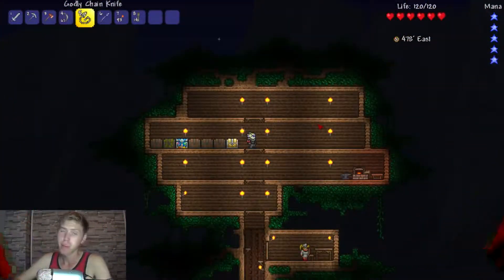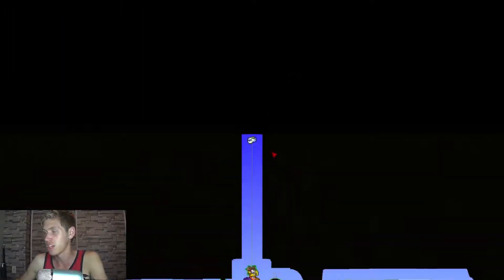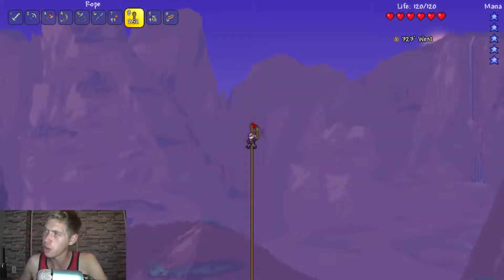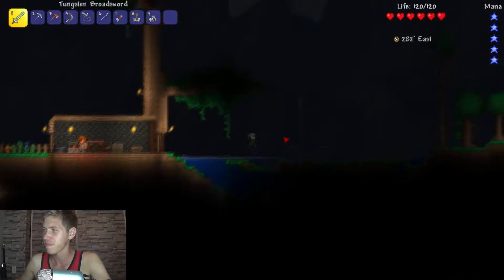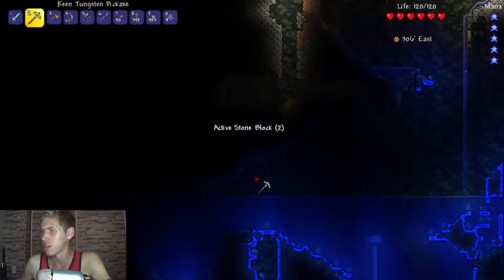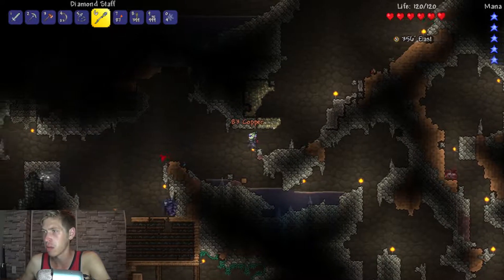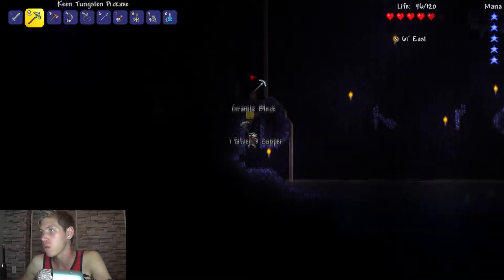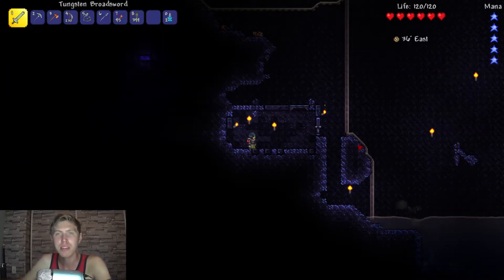SEARCHING IN THE SKY! Terraria 1.3.5 - Gameplay Part 8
Where the hell is it!? UGHGHGFIASNEIFN.. It's no matter... we find something very interesting anyway! Hah! Jokes on you terraria you thought i was searching in the sky.. and forgot to hide all the cool stuff below!

Add me on facebook where I will announce what later videos may have in store!

If Facebook isn't your thing and you still want to keep up with what im doing or maybe
you just like to be informed then add me on Snapchat!

   Find me at :jffgaming

Expect more Terraria on Wednesdays and Fridays!